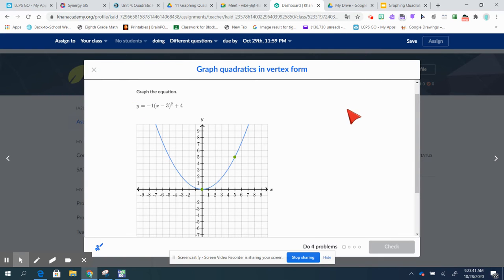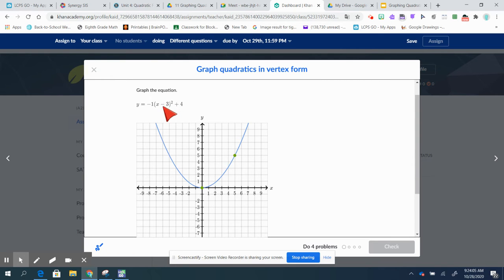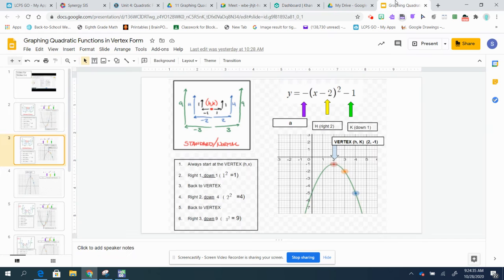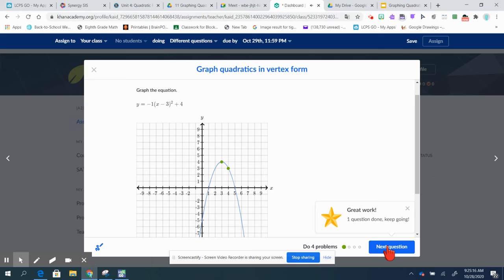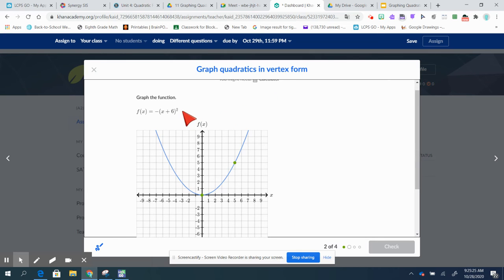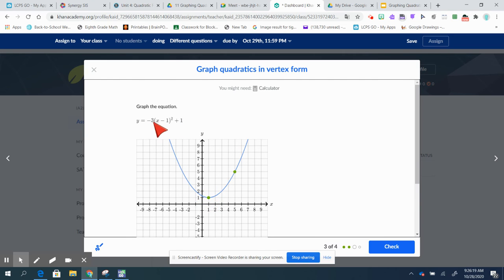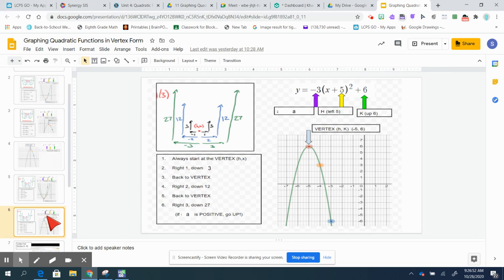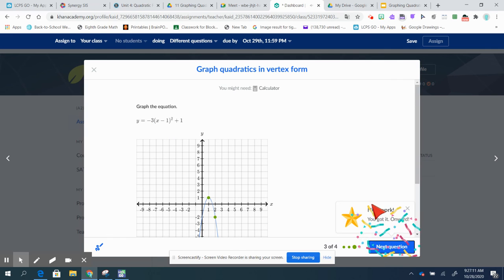11: Graph Quadratics in Vertex Form (Khan Academy)